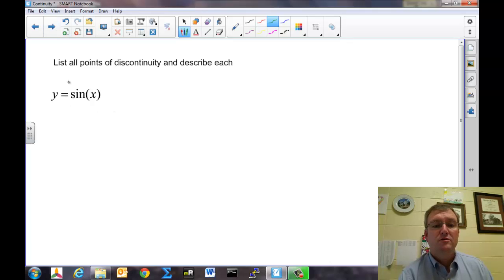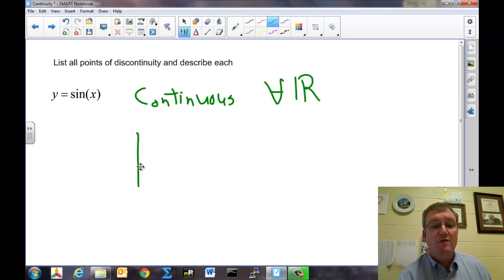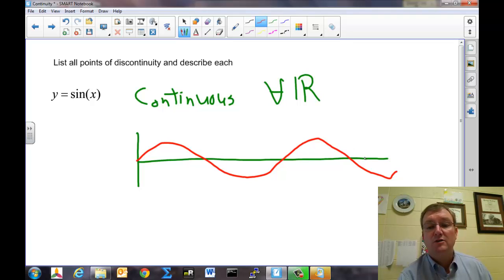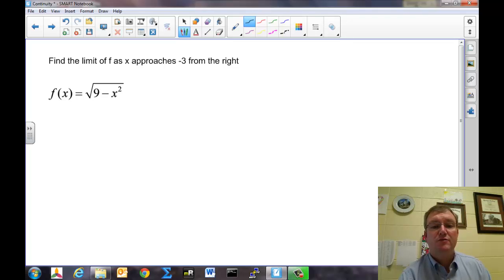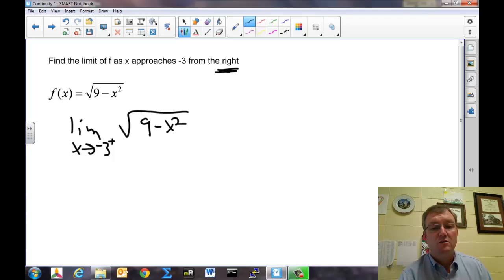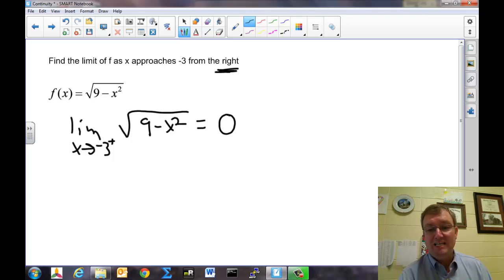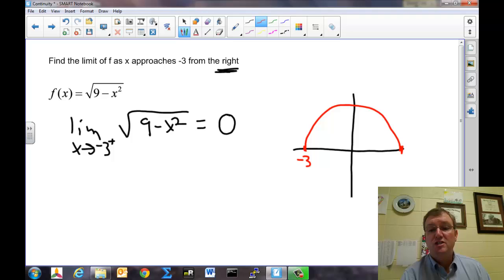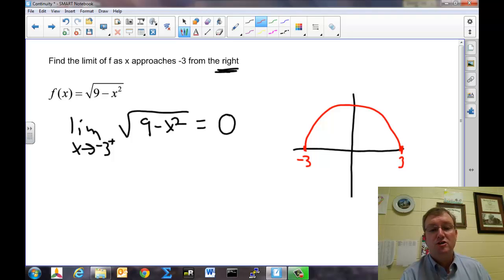Lecture 003 Trig and semicircle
Continuity of the greatest integer function